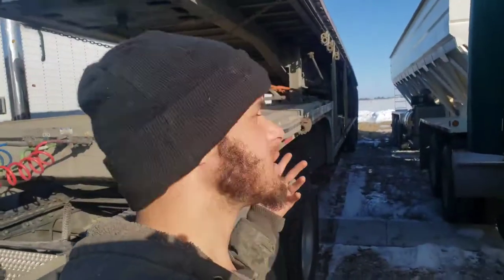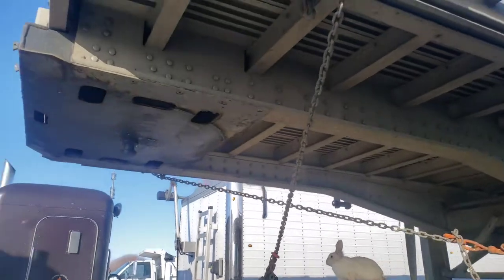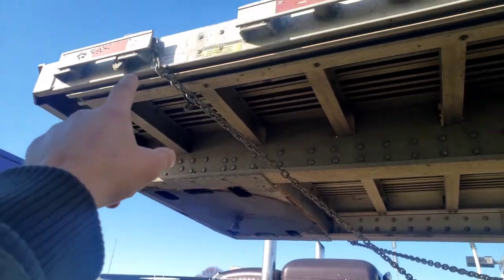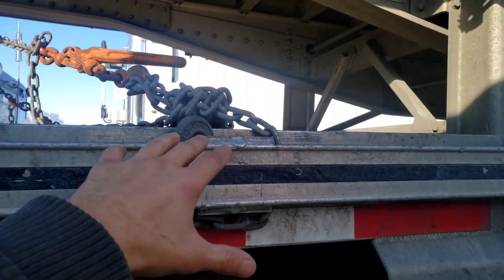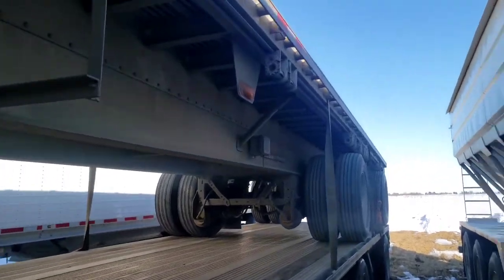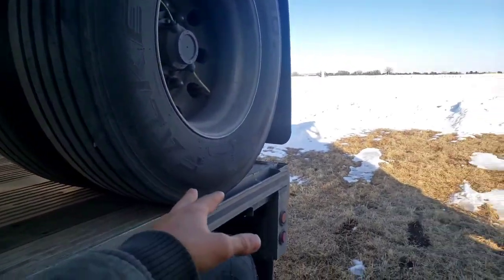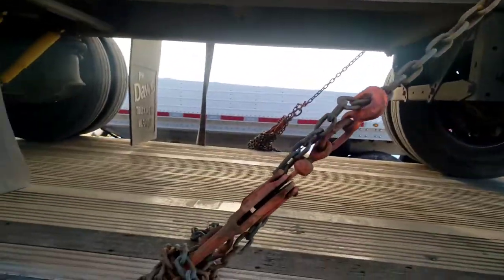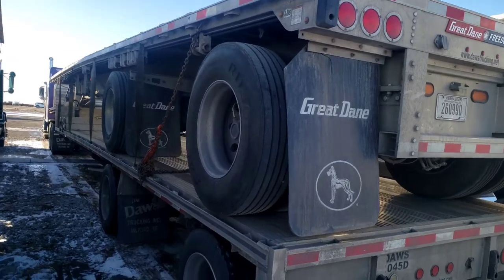if you haul stacked trailers....